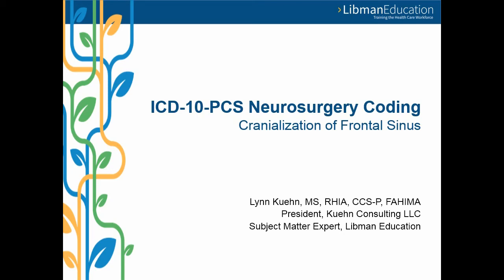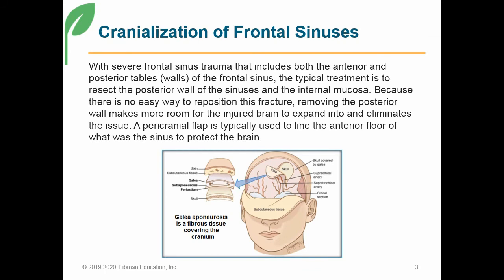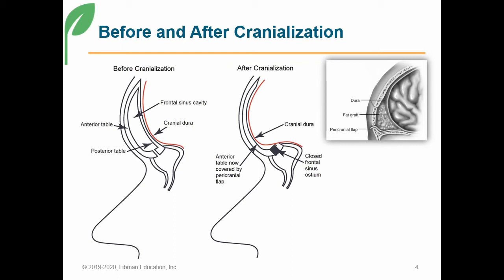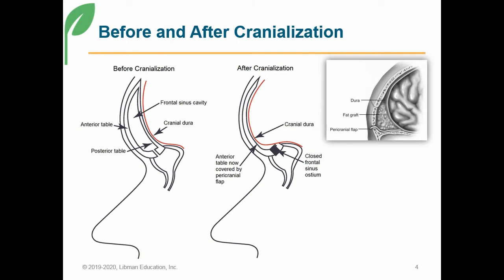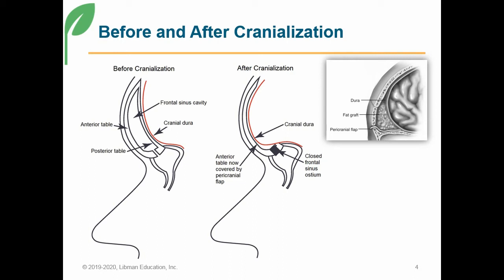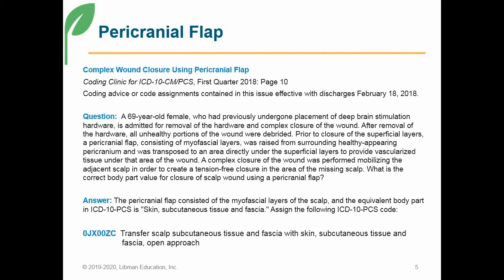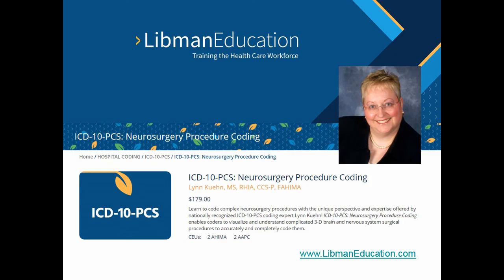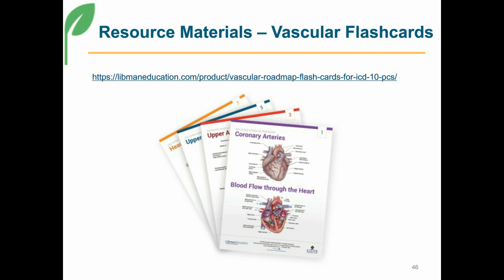ICD-10-PCS Neurosurgery Coding: Cranialization of Frontal Sinus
Learn to code complex neurosurgery procedures with the unique perspective and expertise offered by nationally recognized ICD-10-PCS coding expert Lynn Kuehn!